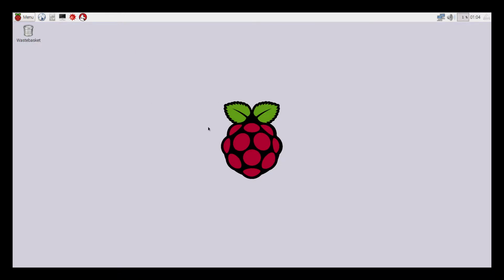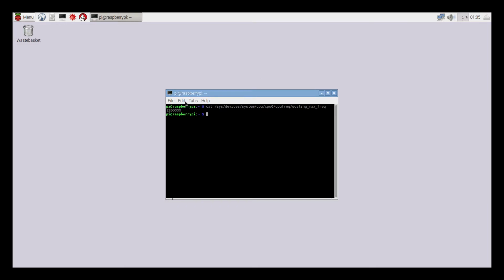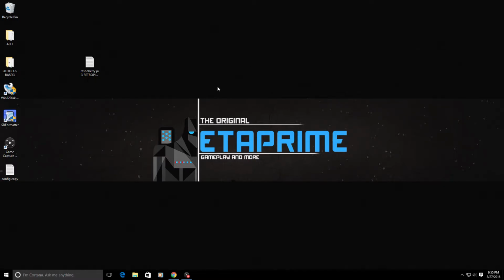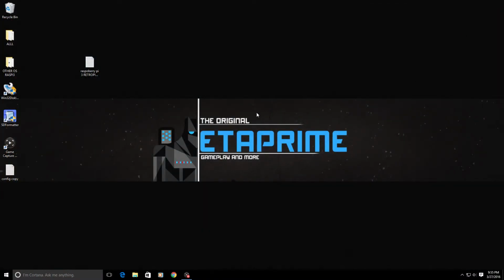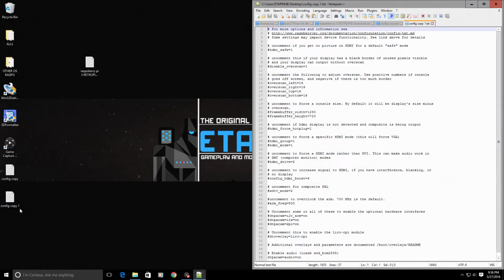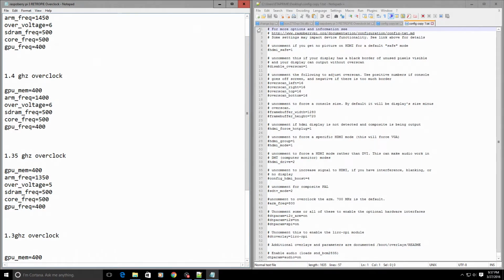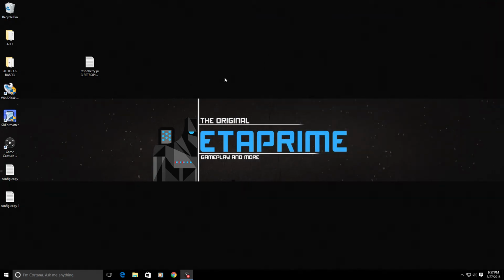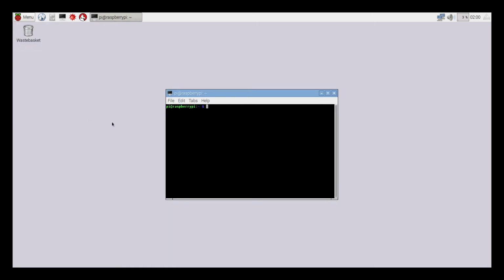How To Overclock Raspberry Pi 3 Running Raspbian Jessie